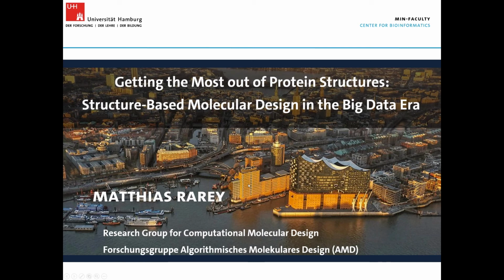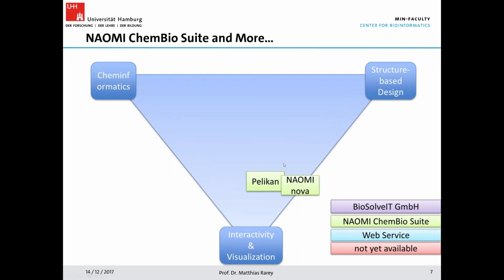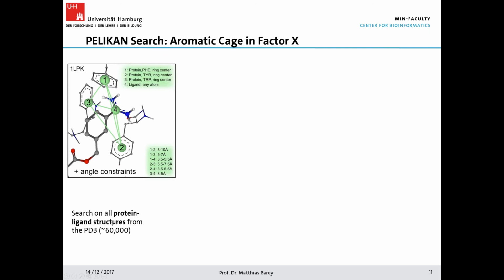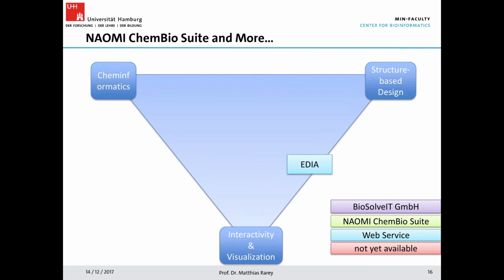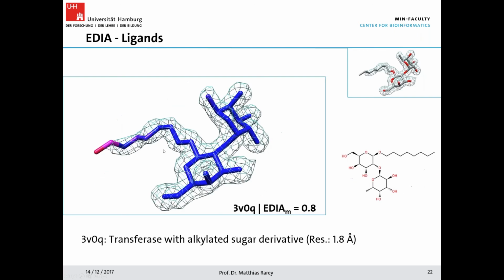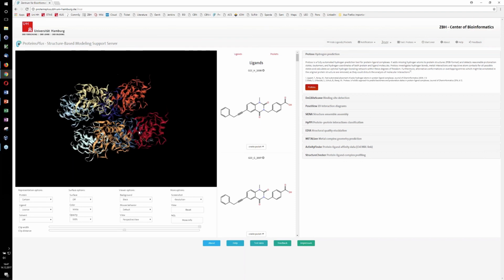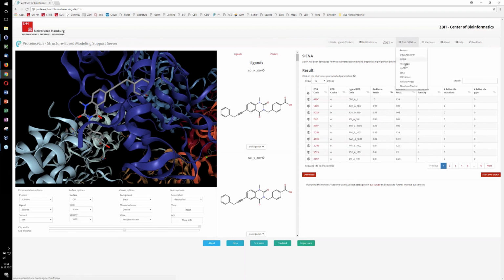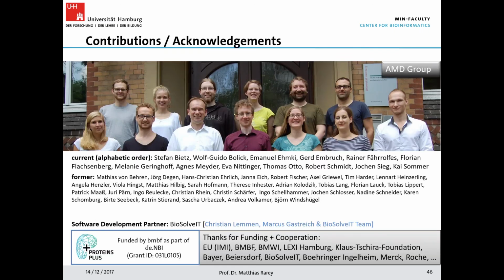webinar recording: getting the most out of protein structures: SBDD in the big data era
With the availability of more and more protein structures, structure-based design has become a key technology within the early phases of drug design. Protein structures are the only means by which a truly rational design approach gets in sight. While modeling techniques like docking and scoring dealing with small series of protein structures are well established, our methodologies to explore the wealth of information hidden in large collections of protein structures are still rather limited. Most search engines on protein structures are based on text rather than on structural elements, and the analysis of protein structure still requires labor-intense manual steps.

In this talk, new technologies will be presented addressing this opportunity to learn from large structure collections On the one hand, the automation of structure preprocessing in the context of drug design plays a crucial role in exploiting large amounts of structural data. On the other hand, search methods allowing to perform geometric queries to structures enable knowledge-driven design decisions. Several examples ranging from interaction geometry analysis, molecular flexibility analysis to design by analogy will be presented.